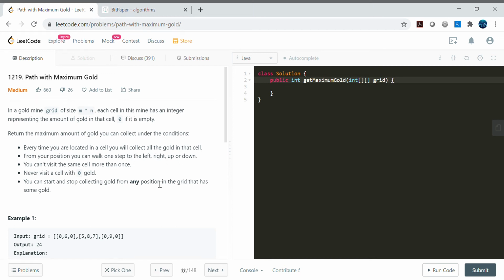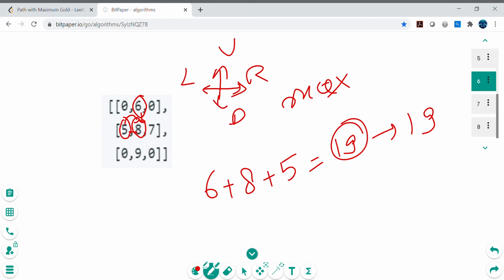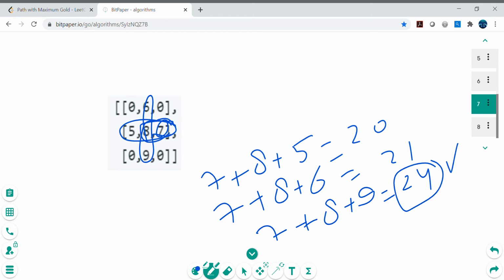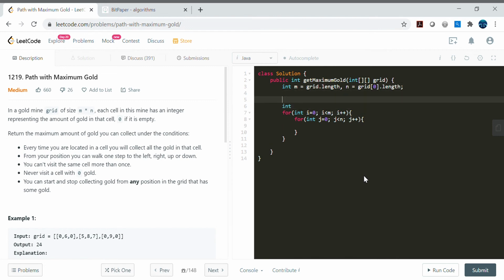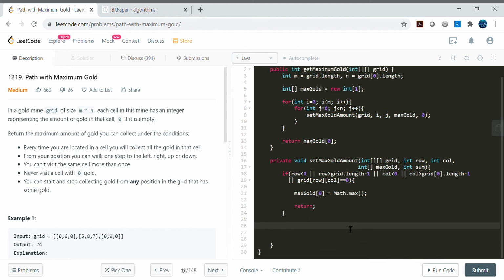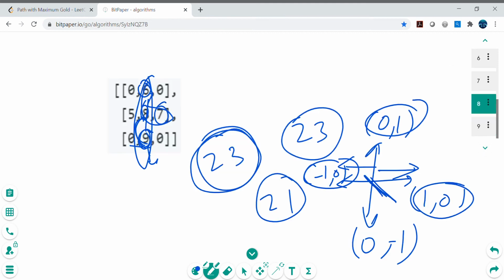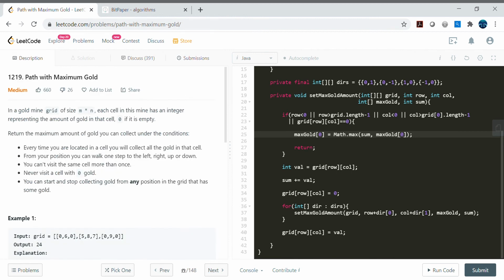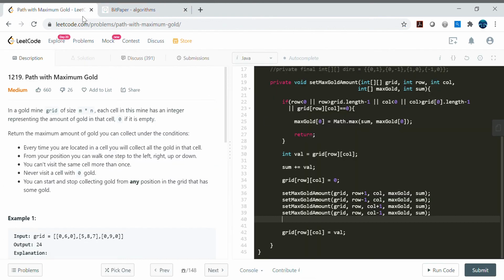Path with Maximum Gold LeetCode 2020 10 20 15